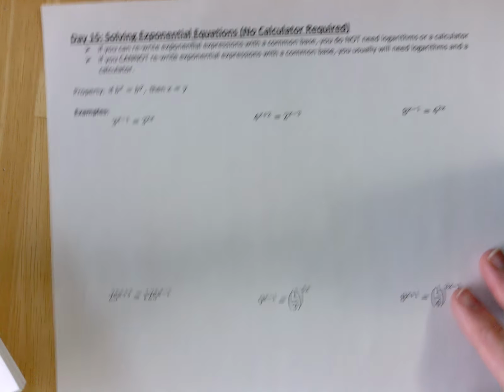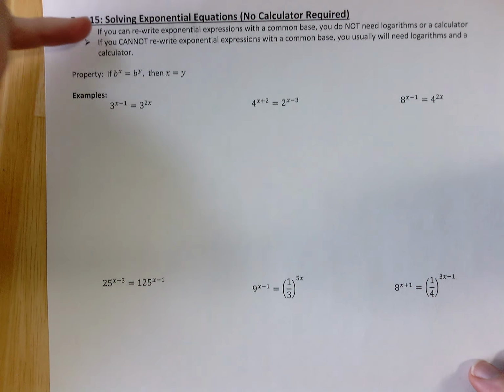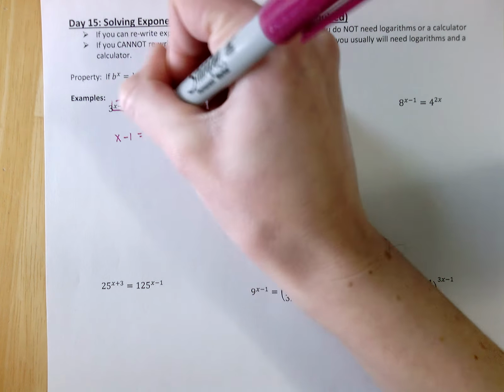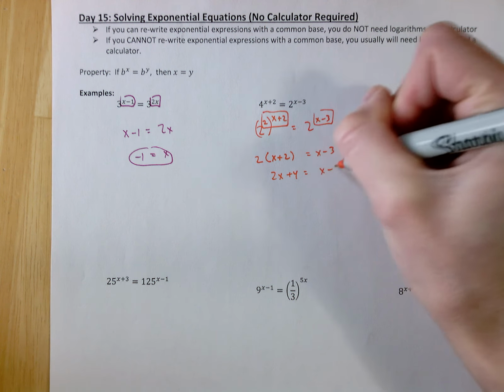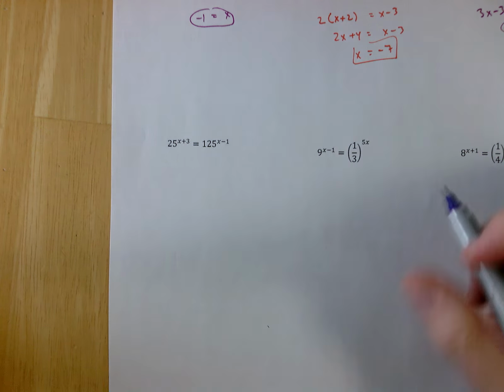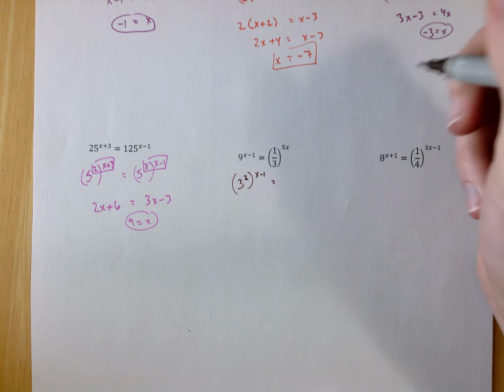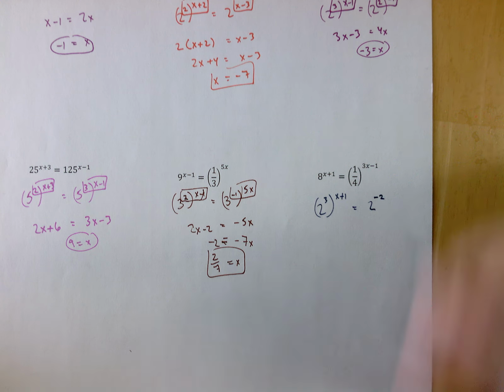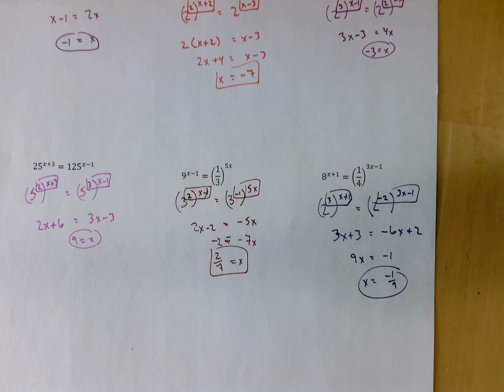Solving Exponential Equations (No Calc Required)